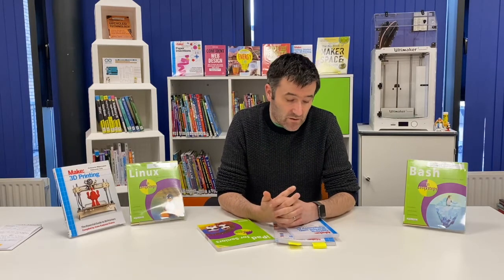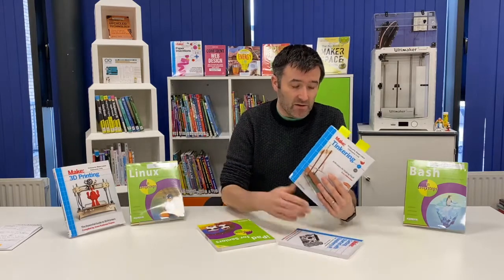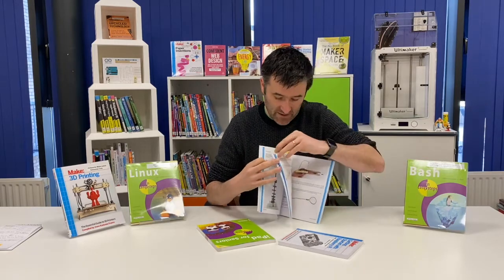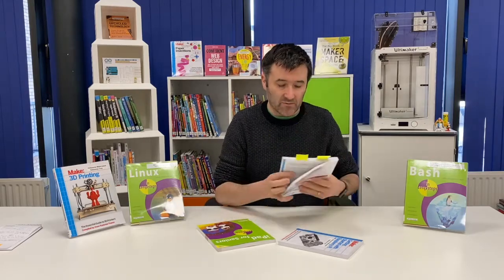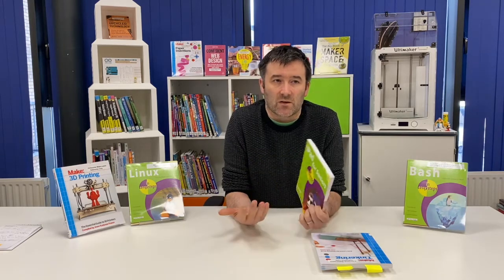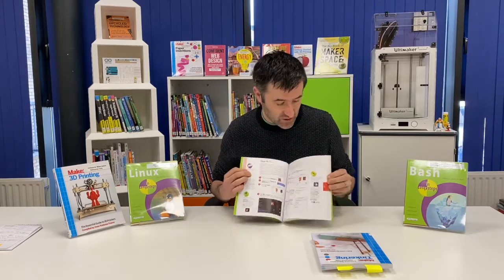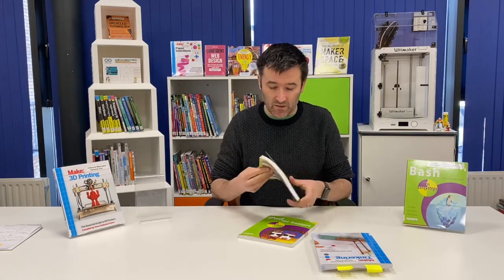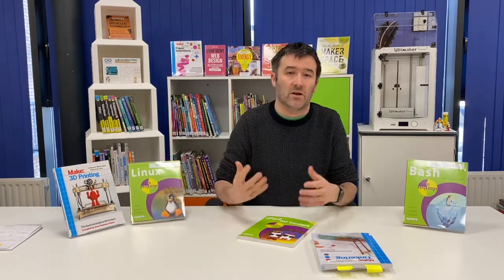Ireland Reads - Staff Recommendations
As part of our Ireland Reads campaign, we have some recommendations from our library staff.

In this video, Mark from Ashbourne Library recommends tech books for adults